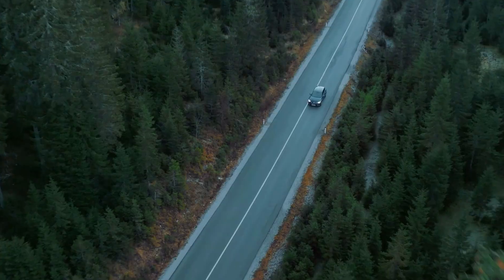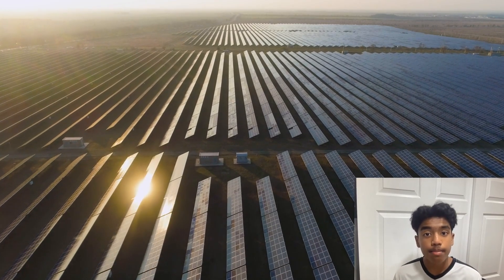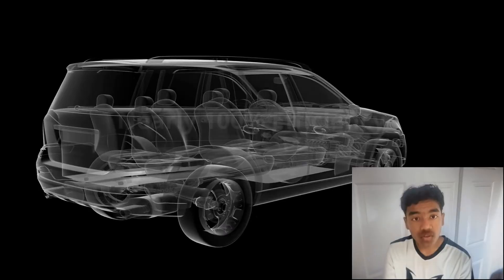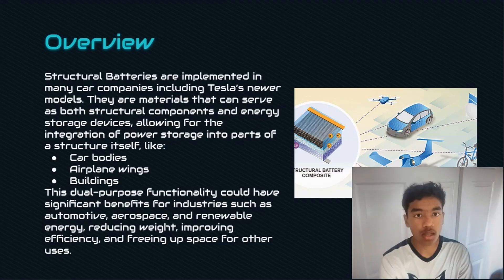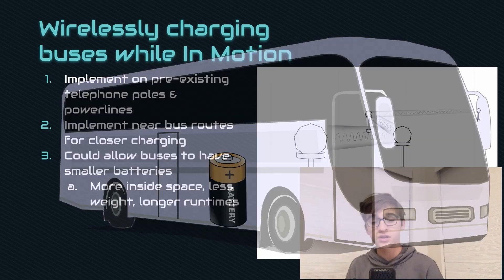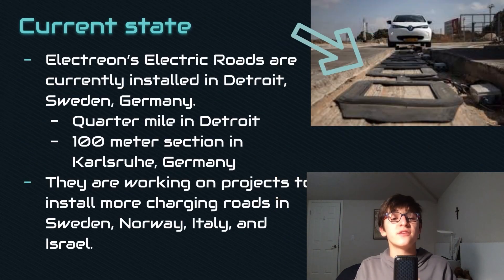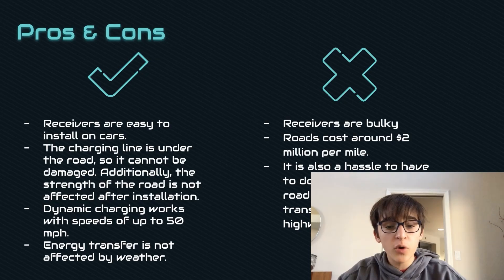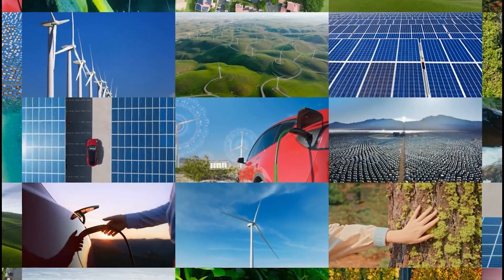2025 Garrett Morgan Competition - Graham Middle School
1st - Graham Middle School, Mountain View, CA
Project: Evolving Technology

The Garrett Morgan Sustainable Transportation Competition was instituted by former Secretary of Transportation Rodney Slater to encourage young people to consider careers in transportation. The Mineta Transportation Institute (MTI) has sponsored a competition every year since 2001. This competition is open to middle school classes, clubs, after-school programs, and any other youth-serving organizations.

Featuring the theme of "Get Going, Go Green," this year's participating teams bring to life new ideas in transportation that could help make the world a better place. MTI is proud to highlight the creativity and dedication of the twenty-three participating teams.

To read more about the Garrett Morgan Sustainable Transportation Competition, please visit our